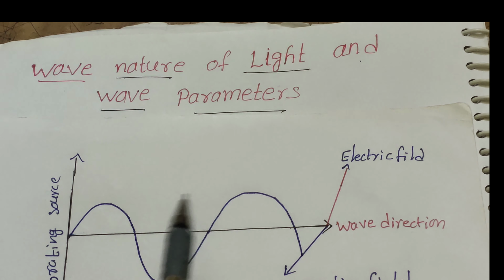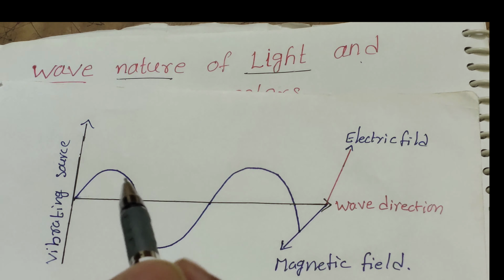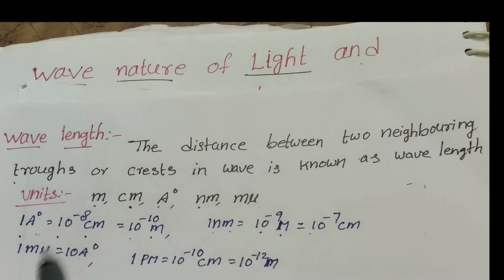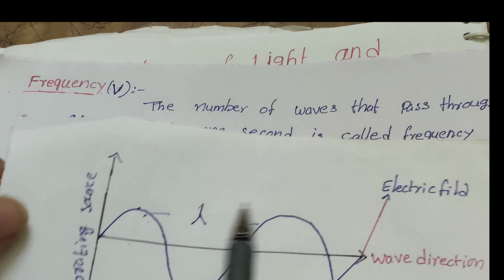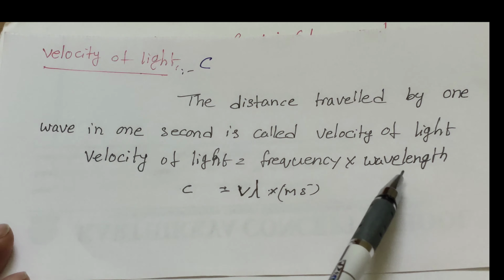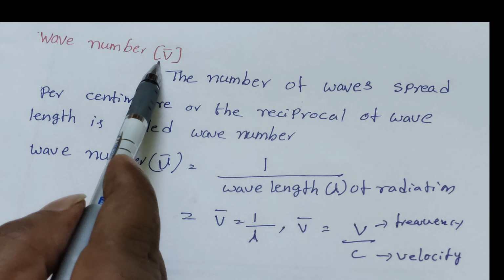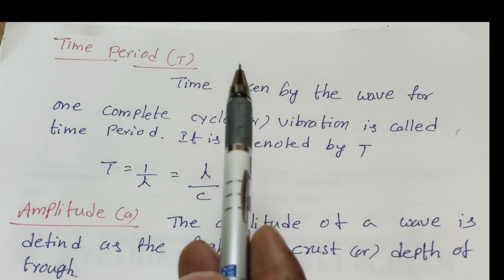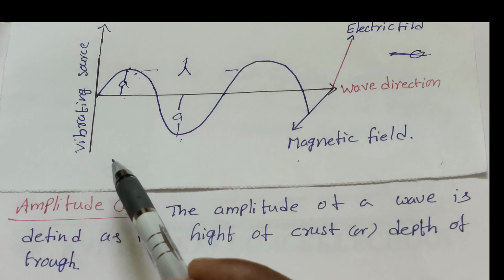wave length, frequency, wave number, velocity //by Anil sir